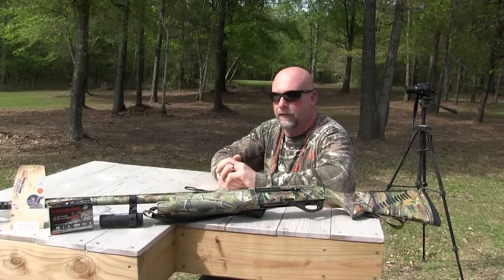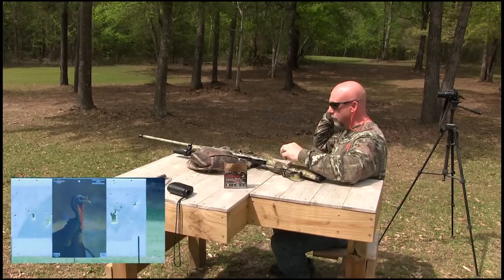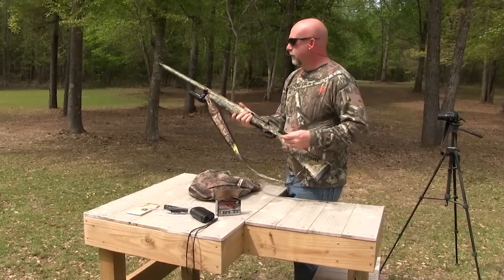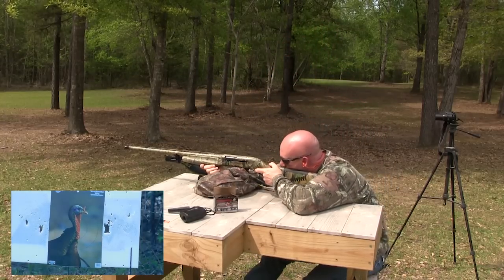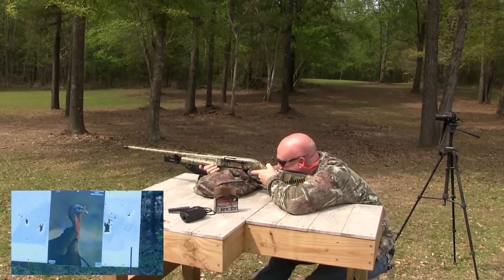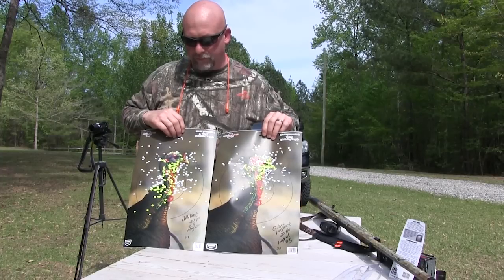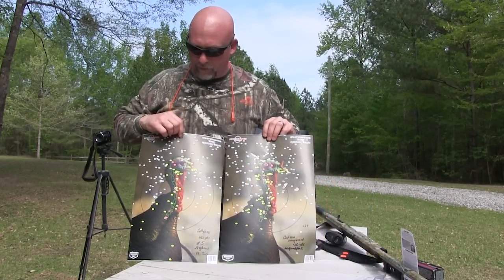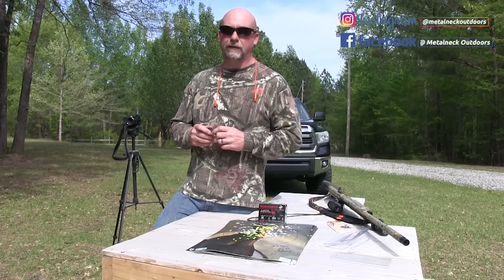Winchester Longbeard XR pattern test using Primos Jellyhead vs Carlson's longbeard in a Benelli M2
Using our Benelli M2 to test out Winchesters Longbeard XR with multiple chokes. The results are very surprising!

Our Channel is aimed at the average Outdoor Enthusiast. We are Deer Hunters, not Trophy hunters. First and foremost we hunt to fill the freezer, if we happen to harvest a “Trophy” then its a bonus. Most of our hunting is in high pressured areas on public land.

Come on an Adventure with us as we put the HUNT back in hunting!

Our channel is about our love for the outdoors - hunting, fishing, family, etc. We love to film our hunting and fishing trips. We also film family vlogs, DIYs, reviews, and music related content. We want out videos to educate you and be videos that you enjoy.

Please comment if there is something you might want to see from us in the future.

Make sure to check out our friends at Whitetails of Americas for any of your outdoor needs!
Gear used by us (not necessarily in this video, but in general)

ITEMS IN THIS VIDEO:
Vortex Optics Crossfire Roof Prism Binoculars 10x42
Smith's 50185 Jiffy-Pro Handheld Sharpener
Gerber Exchange-a-Blade Saw
Buck Knives 113 Ranger Skin
Scent Killer 1259 Wildlife Research Gold 24/24 Combo, 48 oz.
Sportneer Military Lensatic Sighting Compass
Primos Pull-Up Rope
Medical Nitrile Gloves Disposable
Waterproof 12000 Lumen 5 Led Headlamp
Mossy Oak Glenn's Deer Handle
HME Products Reflective Tack
Conquest Scents EverCalm Deer Herd Scent Stick

HUNTING:
Browning A-Bolt 7mag
Browning X-Bolt 7mag
Hornady Superformance Ammunition
Winchester Xp3  Ammunition
Olman Grand Multivision Treestands
Excalibur Bulldog 330 Crossbow
Mathews Z7
Mathews No Cam

FISHING:
Ranger Bass Boats
Favorite Fishing Rods
Abu Garcia Reels
Gamakatzu Hooks

FILMING:
Tactacam 3.0
Canon VIXIA HF G20

Thank you to our partners. We are grateful for each one of you believing in us.

or Youtube channel- is published in good faith and for general information purpose only. Metalneck Outdoors does not make any warranties about the completeness, reliability and accuracy of this information. Any action you take upon the information you find on this website (Metalneck Outdoors), is strictly at your own risk. Metalneck Outdoors will not be liable for any losses and/or damages in connection with the use of our website.